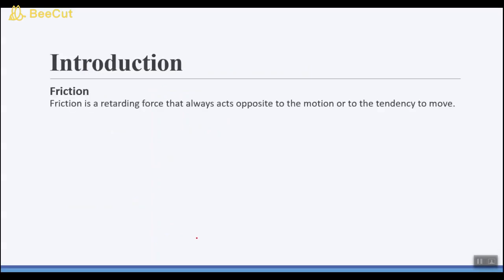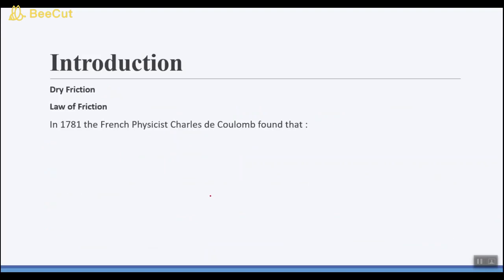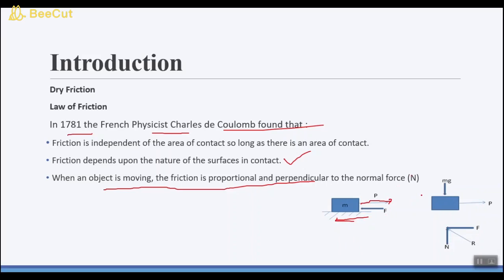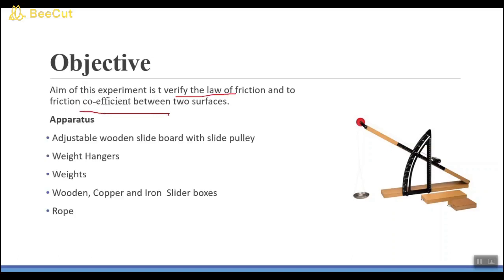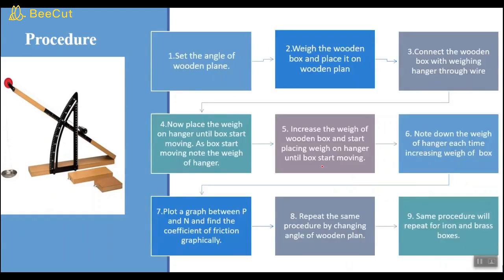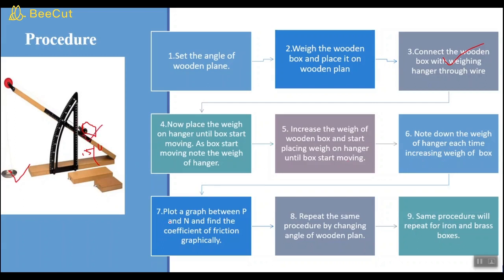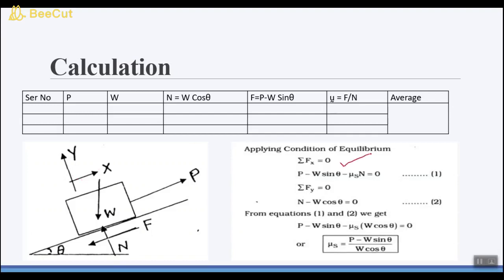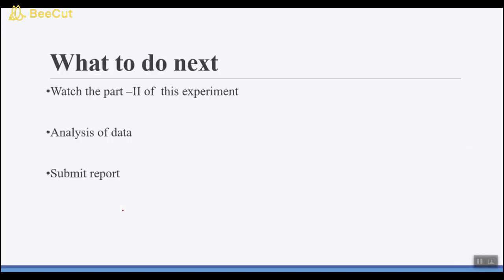Find Co-efficient of Static Friction- Part_I